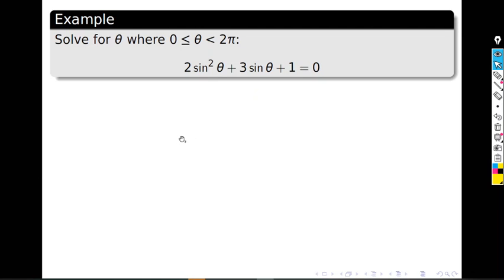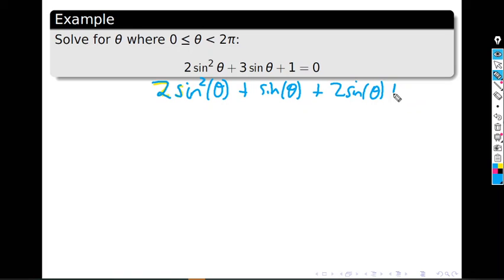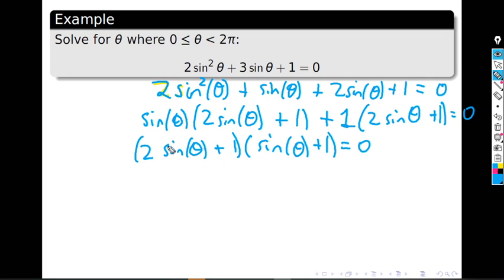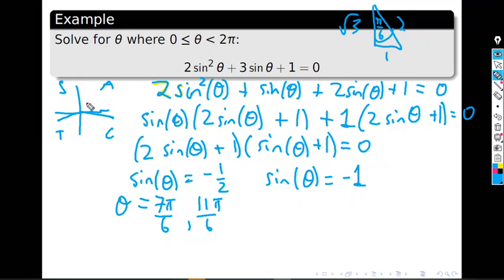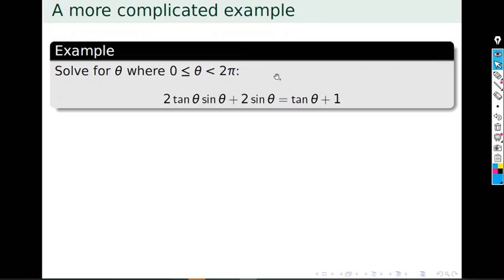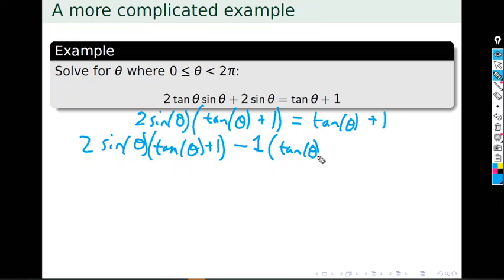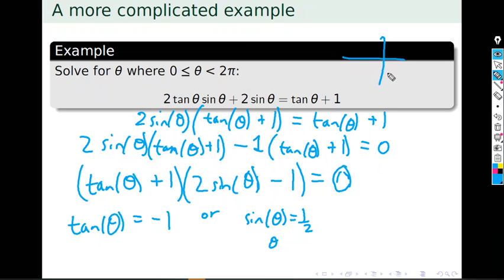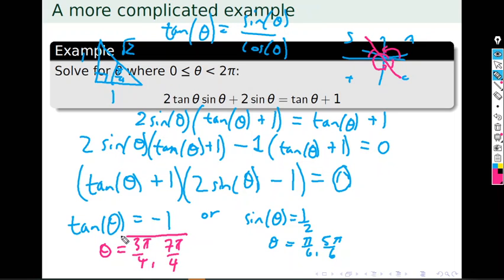Solving trig equations with quadratic factorising examples 2 and 3